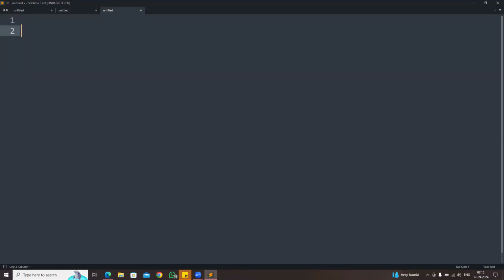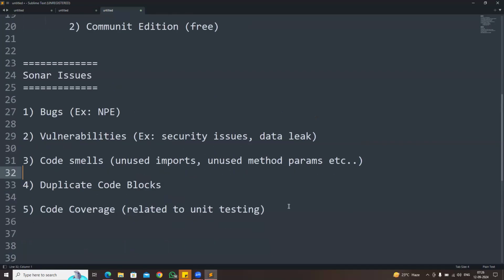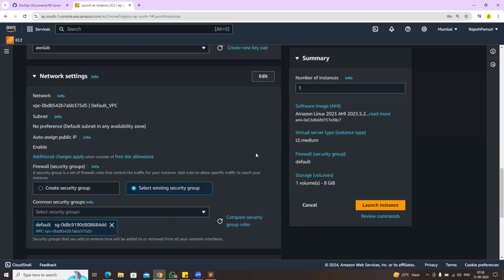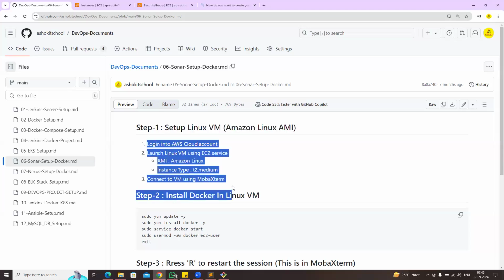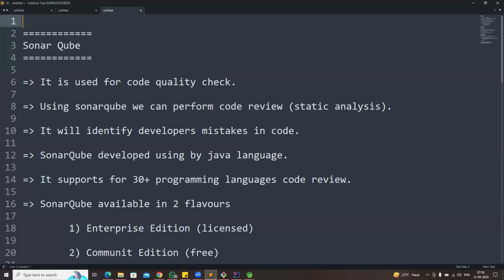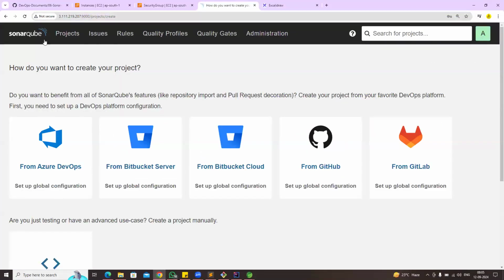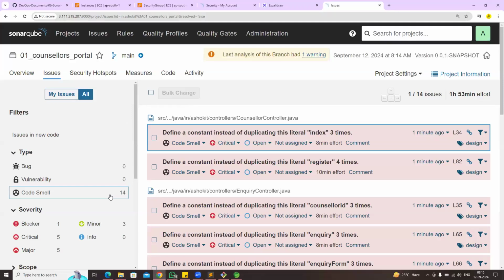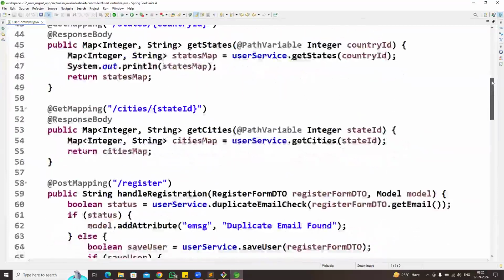i569sb -Day#32 JRTP -Realtime Tools- Sonarqube-01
12-SEP